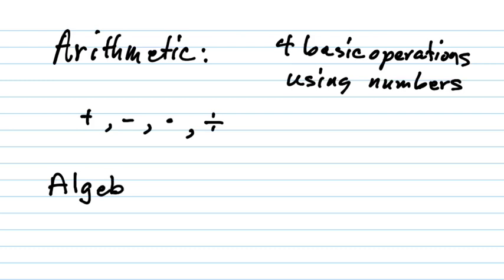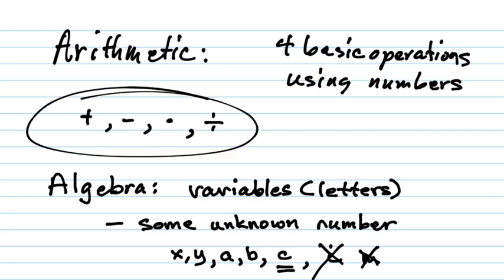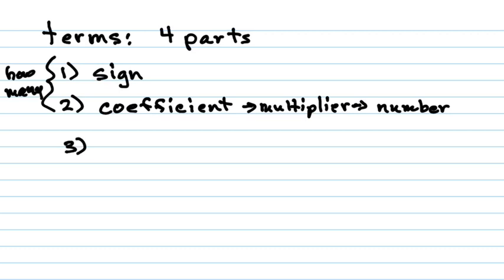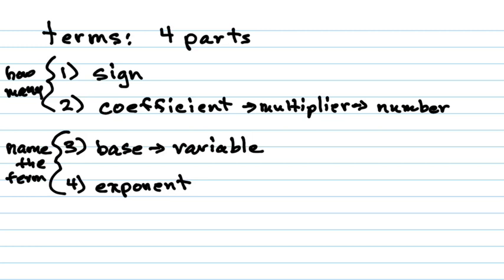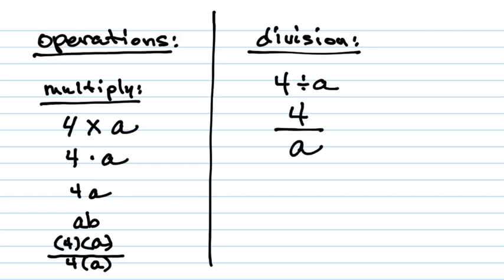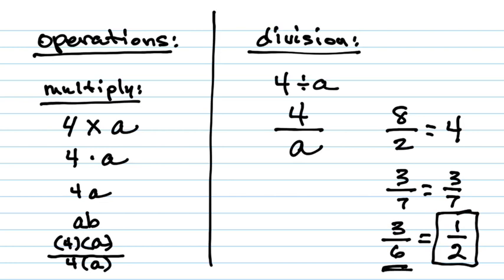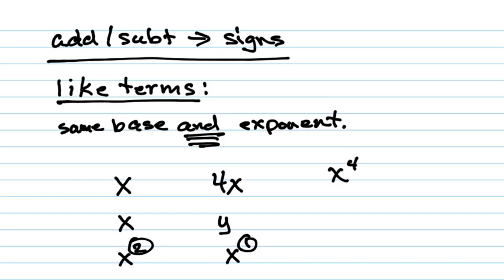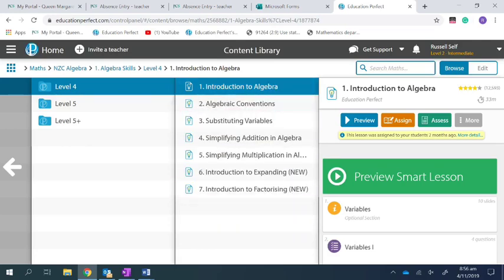Year 8 CS -Algebra revision